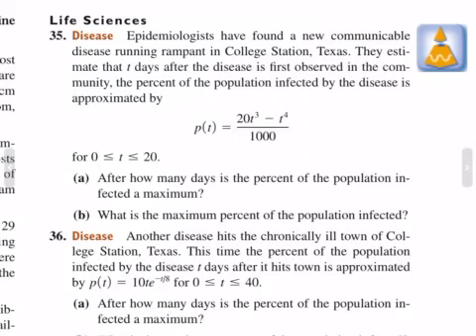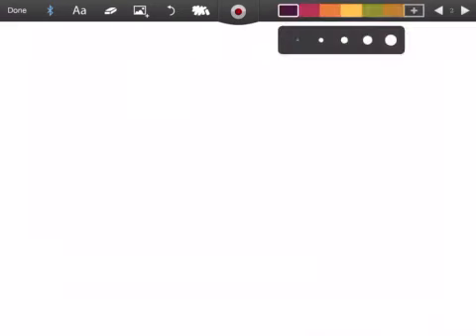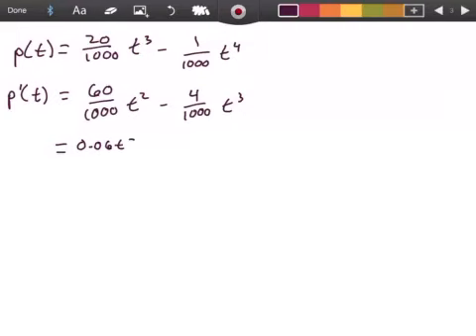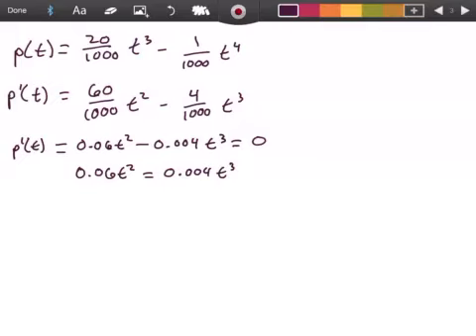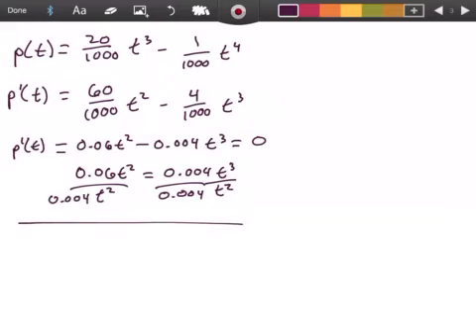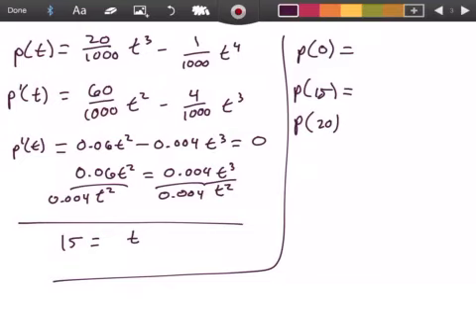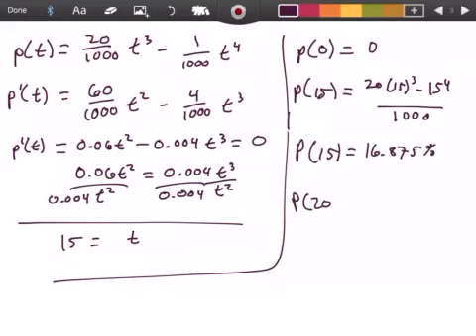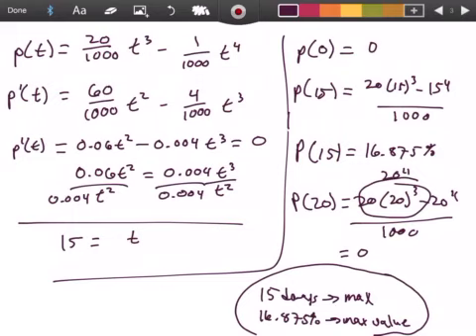MATH 220 6.2.4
This is the fourth of four videos for section 6.2.